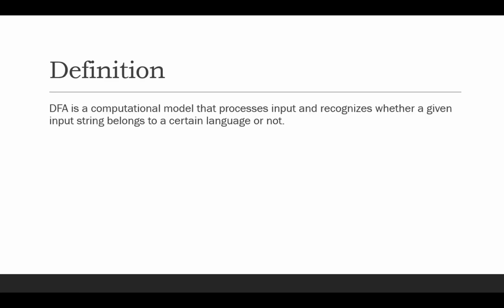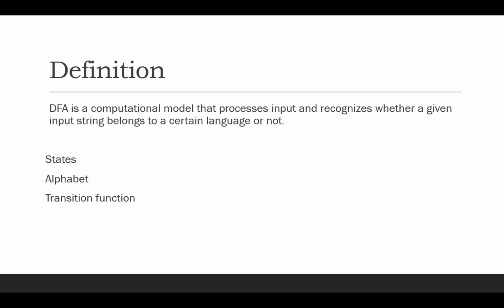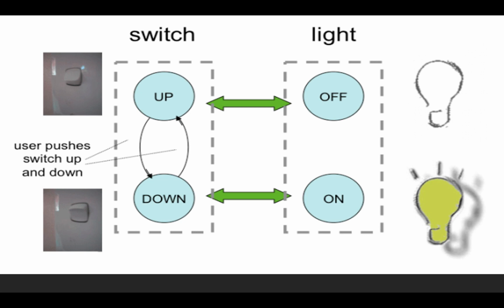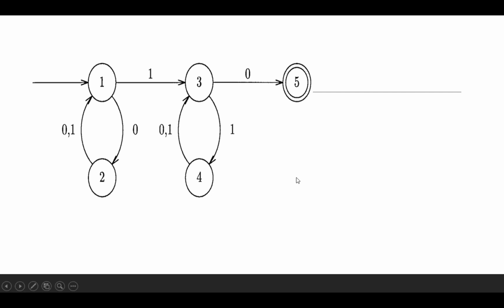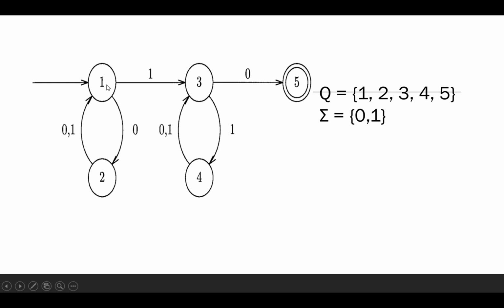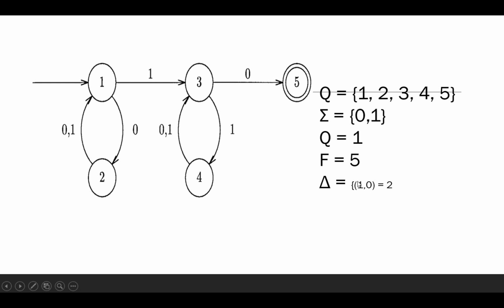OLAL2 CHAPTER 02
Name: Inocentes, John Lorenz
Course/Section: BSCS LFCA311E013
Subject: AL2 - Automata Theory and Formal Language
Chapter 2: Deterministic Finite Automaton